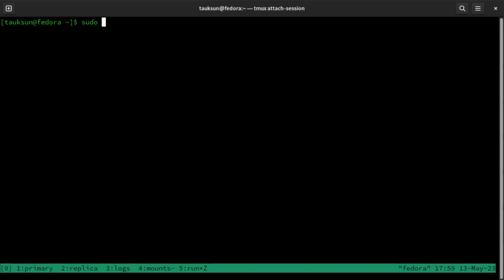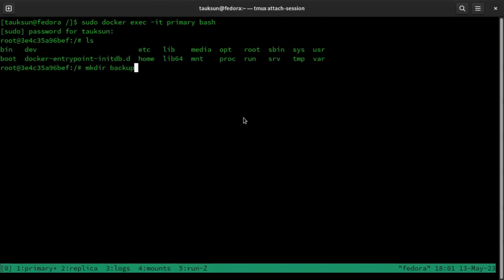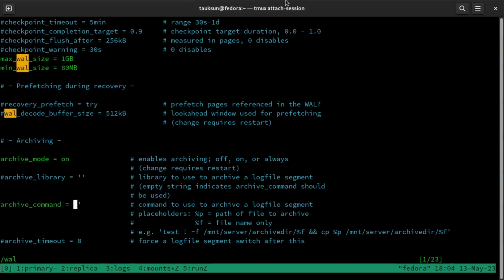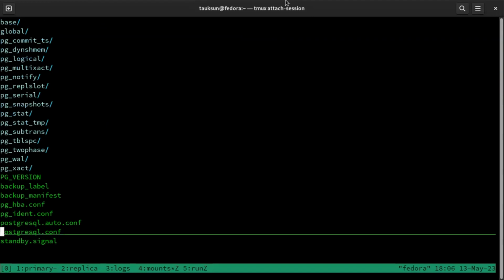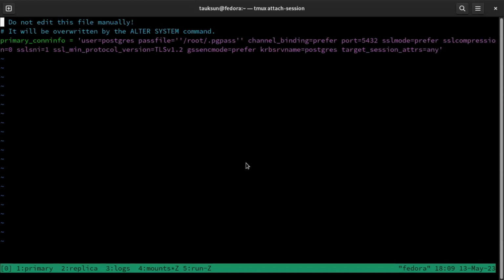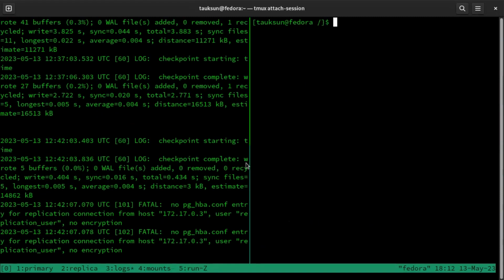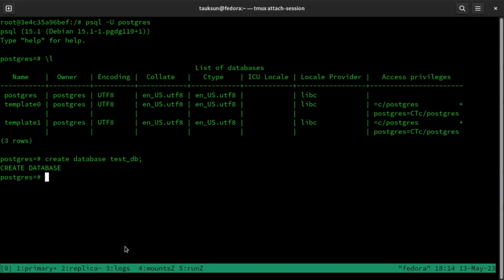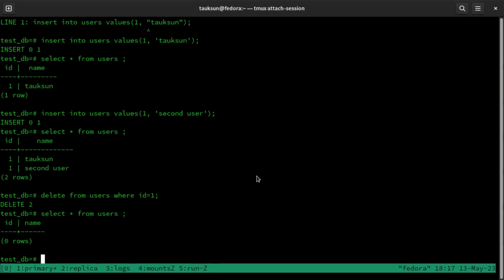PostgreSQL Streaming Replication With Docker